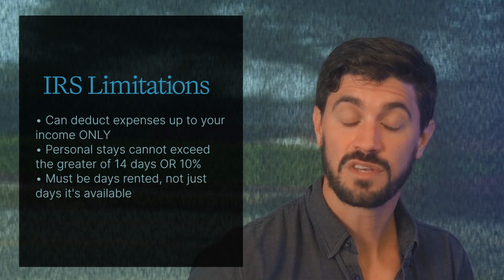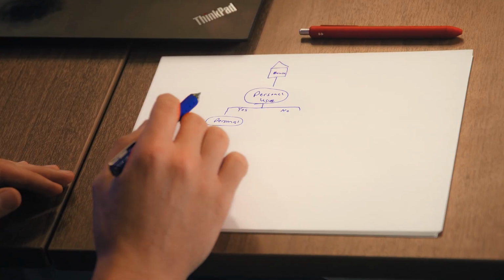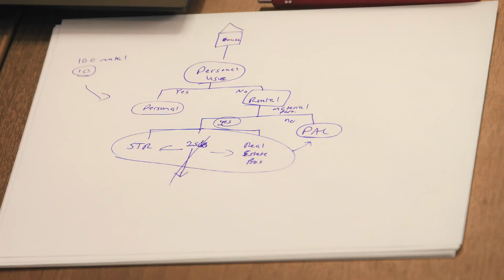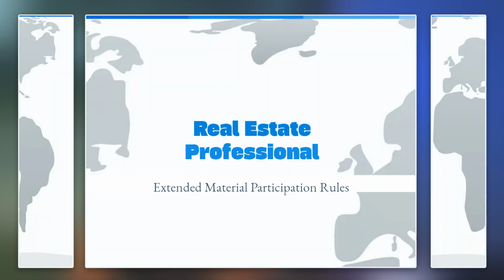How Foreign Rental Property Deductions Actually Work (IRS Rules Explained)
Investing in foreign rental property can offer great tax benefits - but many investors misunderstand how those deductions actually work.

Social media is full of claims about “maximizing deductions” on real estate, but the reality is far more complex. The IRS has very specific rules that determine whether rental expenses can be deducted against your income.
In this video, international tax advisor Alex McGowin breaks down the major roadblocks that affect foreign rental property deductions and how proper planning can help you maximize your tax benefits.

In this video we cover:

✔ Personal use rules and how they limit deductions
✔ Passive activity loss rules
✔ The $25,000 rental loss allowance
✔ The Real Estate Professional test
✔ The Short-Term Rental loophole
✔ Why documentation and planning are critical for IRS compliance

If you're investing in foreign real estate or short-term rentals abroad, understanding these rules can make the difference between claiming valuable deductions today - or waiting years to benefit from them.

📖 CHAPTERS
00:00 TikTok Tax Myth Busting
01:08 Flowchart for Deductions
01:44 Foreign Rental Basics
02:55 Personal Use Trap
05:12 Material Participation Limits
07:22 Three Ways Out
07:46 The 25K Allowance
08:47 Real Estate Pro Test
10:11 Logging Hours With Managers
12:14 Short Term Rental Loophole
14:02 Tracking and Documentation
16:07 Is It Worth It
16:52 Wrap Up and Next Steps

ABOUT MCGOWIN TAX
McGowin Tax is a boutique CPA firm specializing exclusively in international taxation. Founded by former Big 4 tax professional Alex McGowin, we provide global tax solutions with personal attention—helping U.S. expats, digital nomads, and international businesses stay compliant and keep more of what they earn.